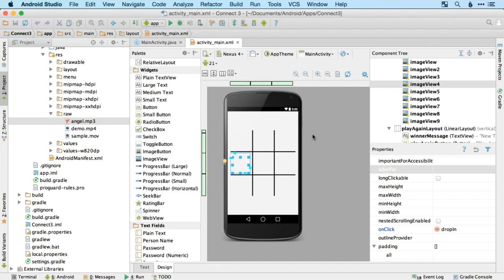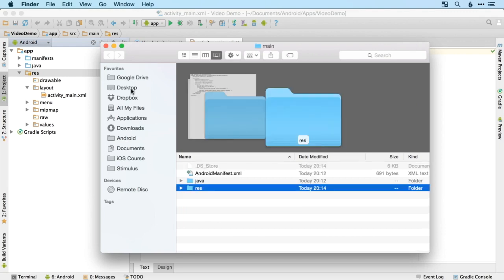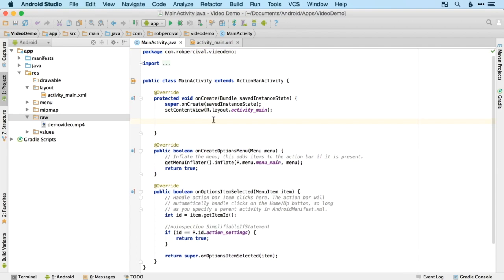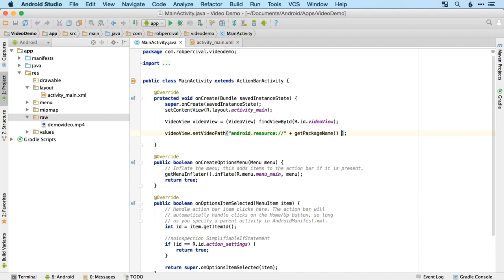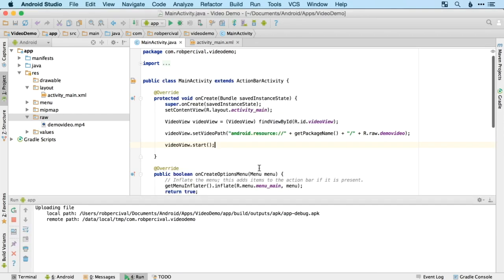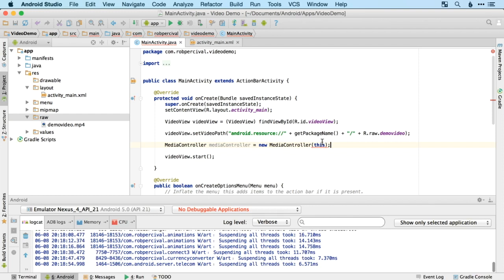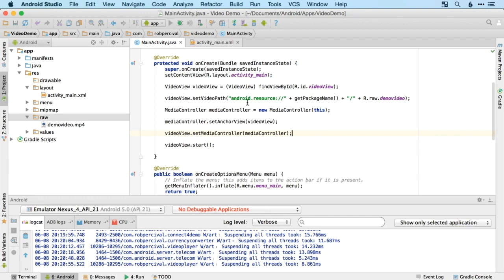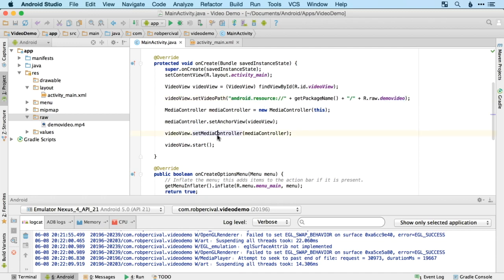Android Studio adding Video Control Java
How to add a video on an android app and control it